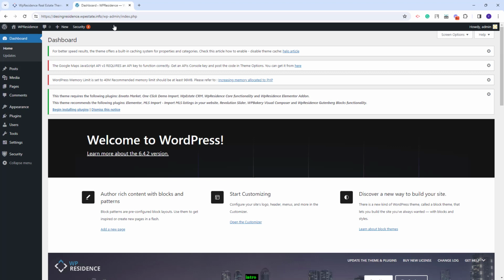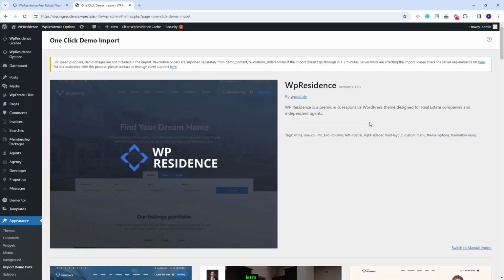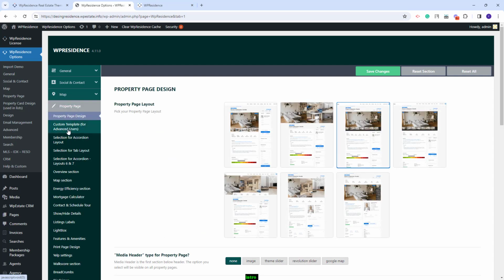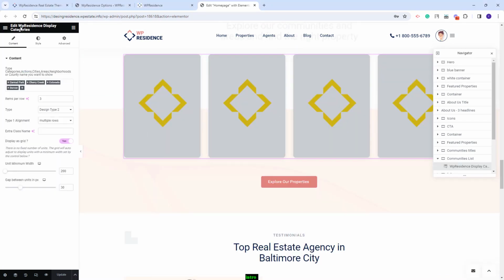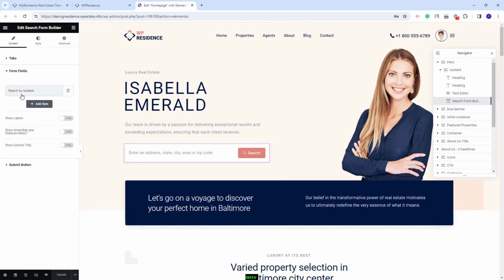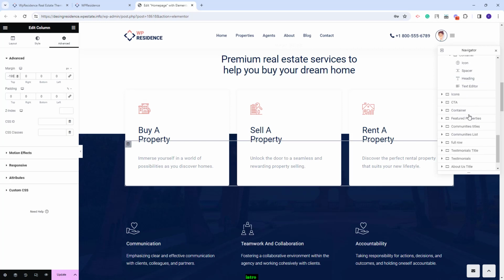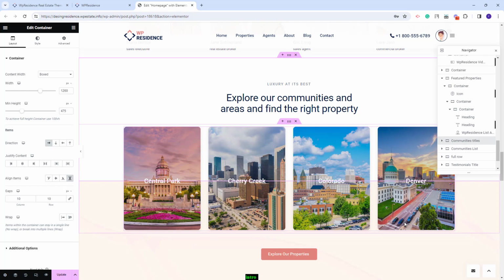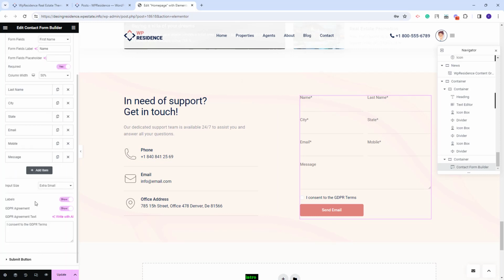WP Residence- How to import Baltimore Demo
In this video will explain the steps you need to take after the Baltimore demo is imported. You will learn how to add images for various blocks and other details.

Timecode

0:00 Intro
0:12 How to activate the theme included plugins
1:05 How to activate the theme
1:25 How to install the SVG Support plugin
1:50 How to import the Baltimore demo content
2:30 How to set permalinks
2:41 How to manage the Theme Options section
5:00 How to set the Display Categories widget for Elementor
5:56 How to upload images for Property categories
6:54 How to edit the homepage content